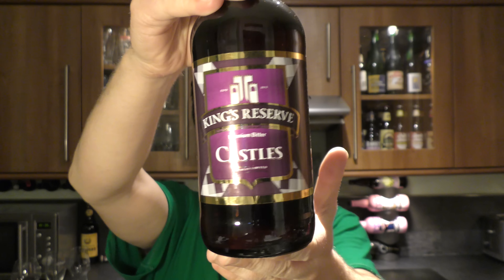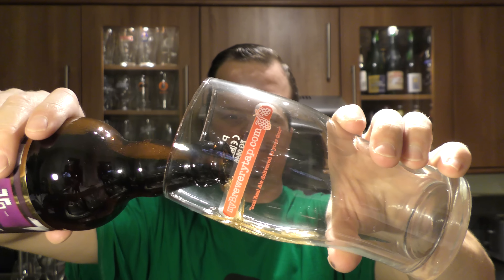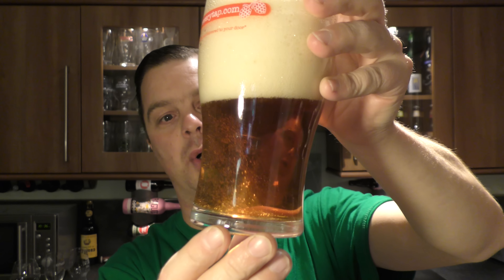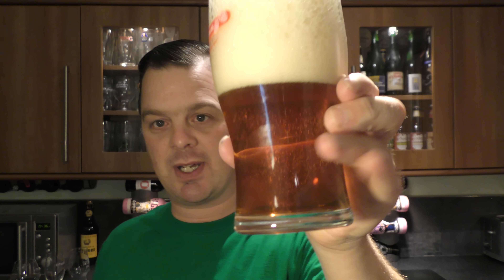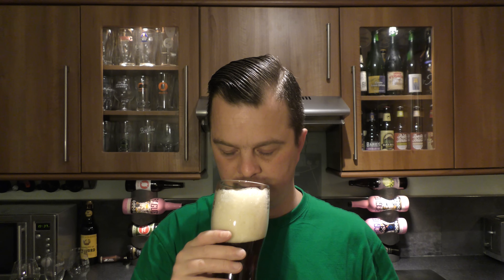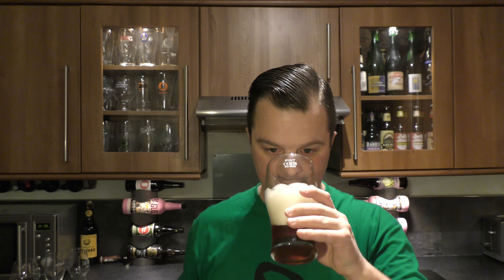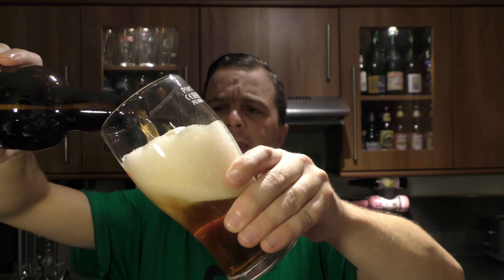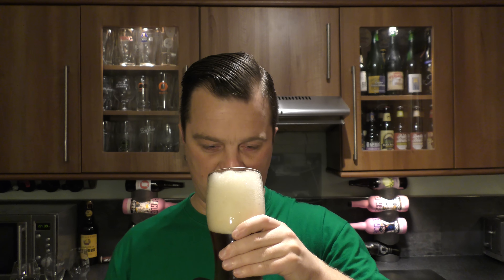(4K) Castles Brewery Kings Reserve Premium Bitter | Craft Beer Review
Recorded In 4K Ultra HD Real Ale Craft Beer Reviews Castles Brewery Kings Reserve Premium Bitter | Craft Beer Review